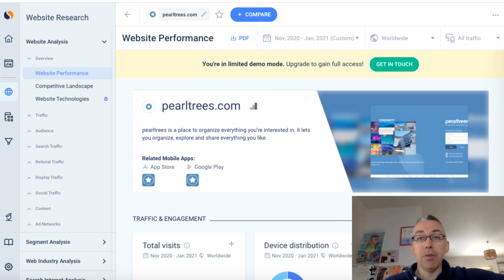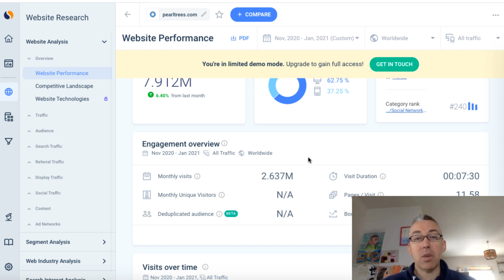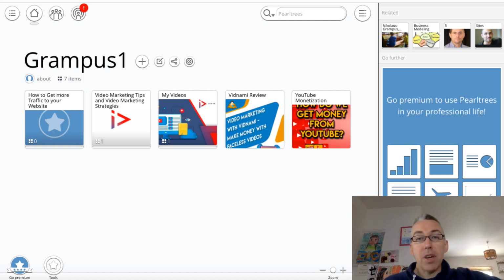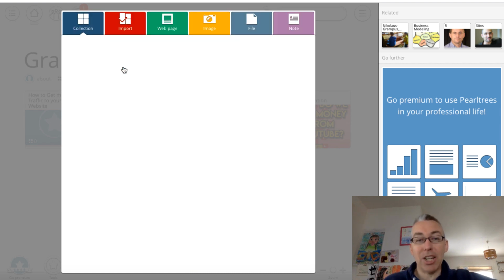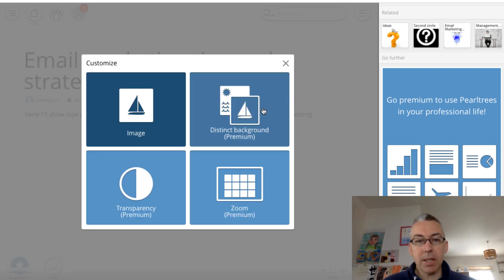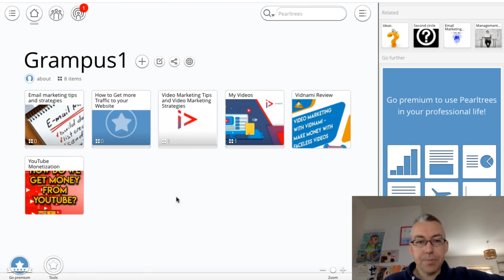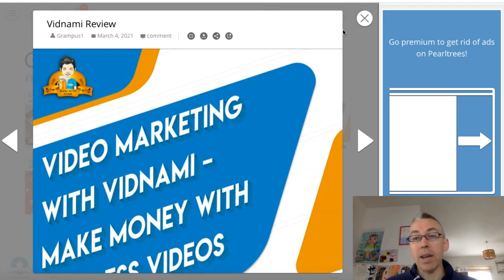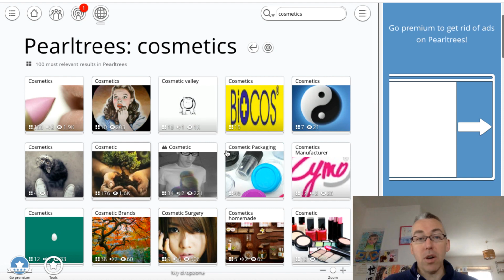How to Get More Traffic to your Videos, Websites and Images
➡➡ Get More Traffic is what we talk about in this video. Updated gift - Free course

PearlTrees is a great site to get more traffic. It uses collections.

You can share PDFs, websites, videos and images and theme them so they get found in the PearlTrees landscape.

My Training Courses:

1. Master Video Marketing

3. Learn YouTube Ads [for beginners]

4. Set up a YouTube channel the right way

5. YouTube ads monetized video finder & spy tool